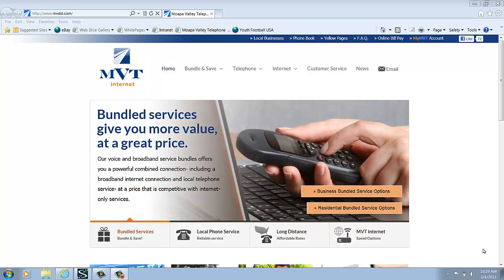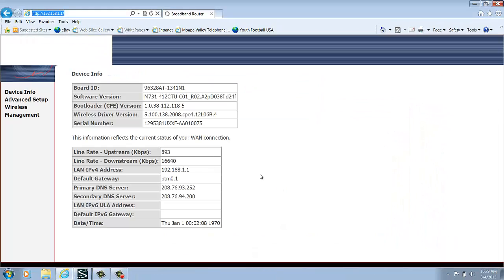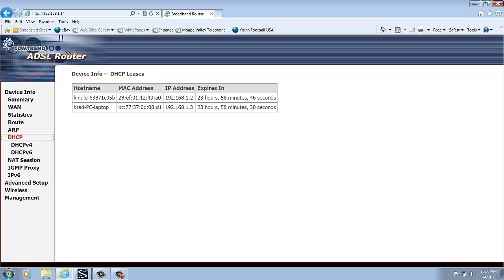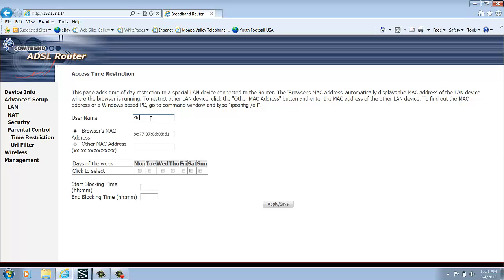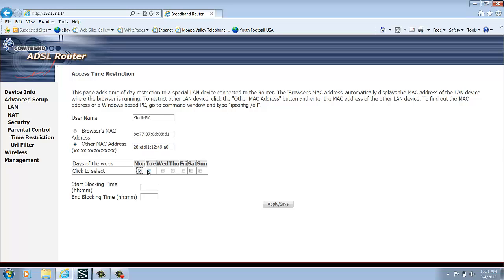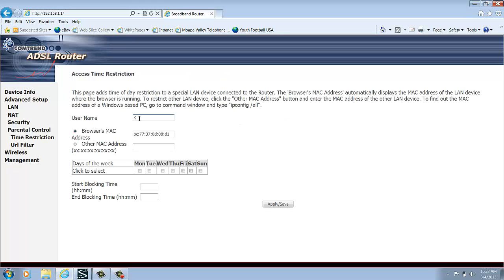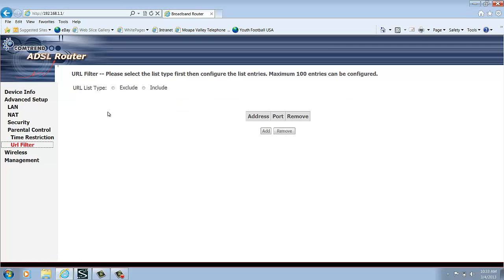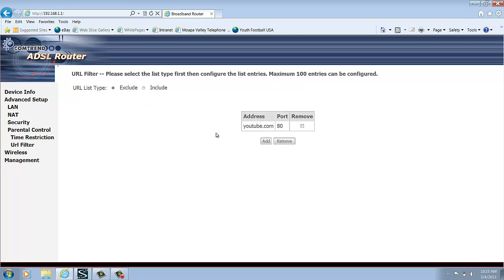Parental Controls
How to configure parental controls on your Comtrend DSL Router supplied by MVT Broadband